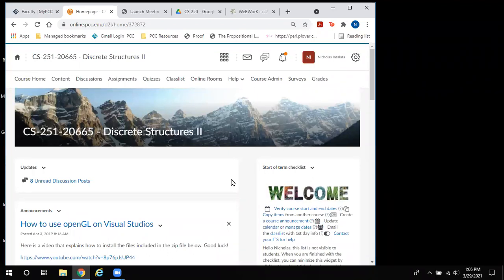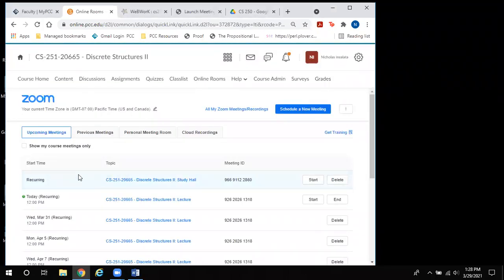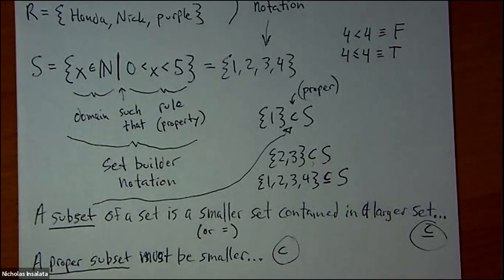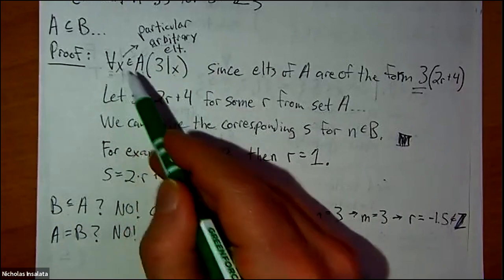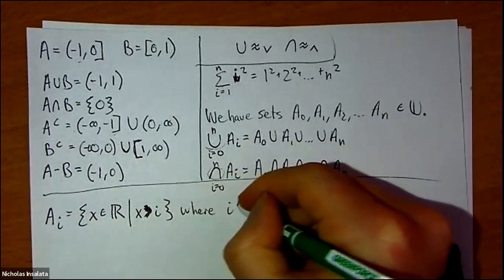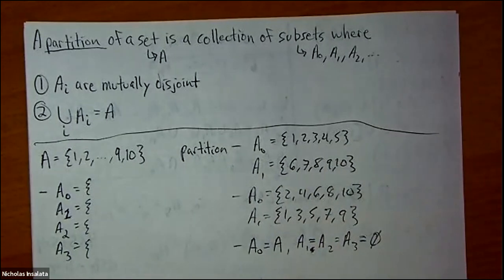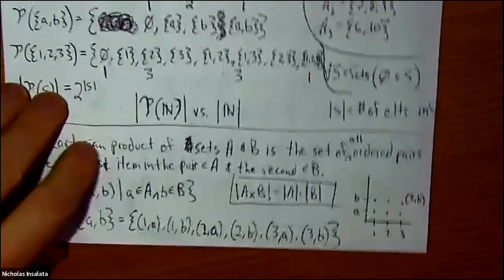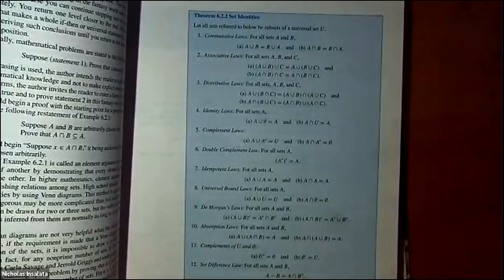GMT20210329 lecture 1